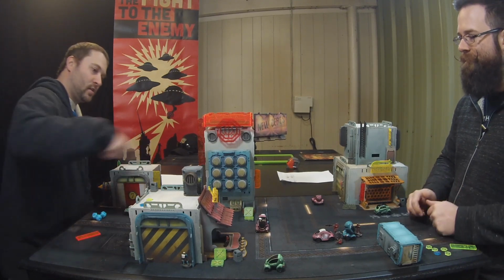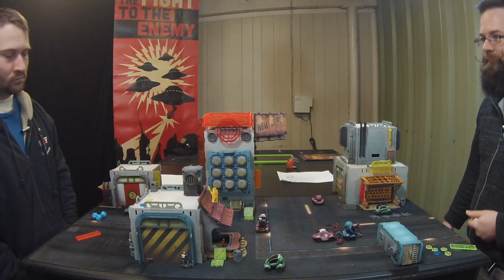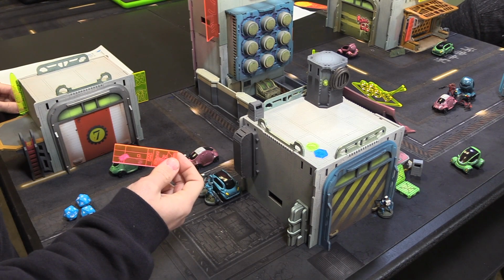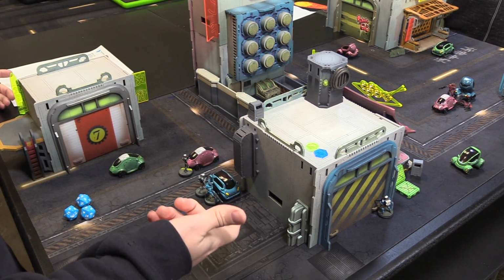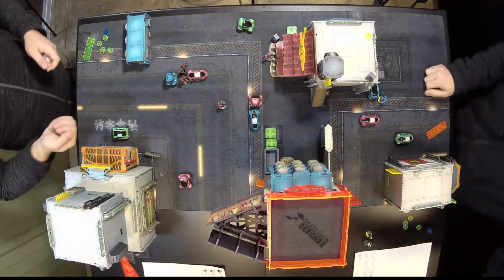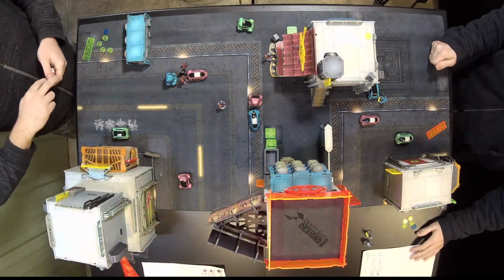Infinity Batrep - Learning The Game Ep. 2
Hang out with us today while Austin teaches Justin "TheArmedPainter" how to play Infinity!

Let us know how we can improve and what we get wrong rules wise, we are committed to improving.

Looking forward to sharing our next batrep with all of you soon!